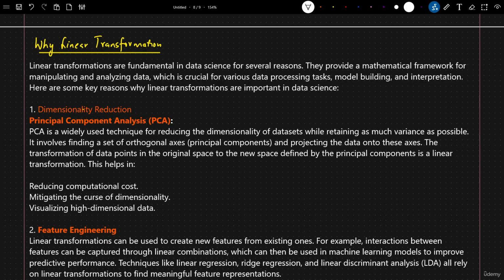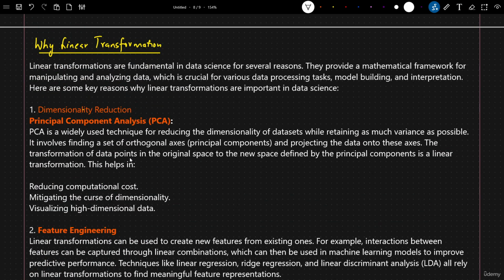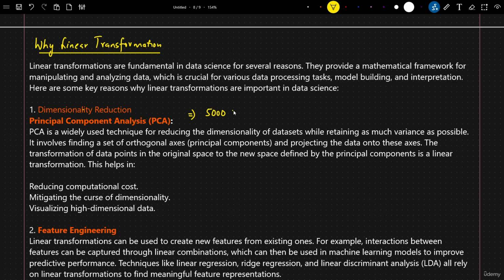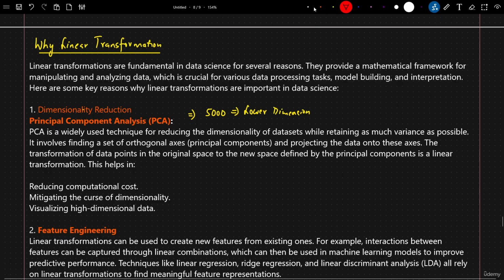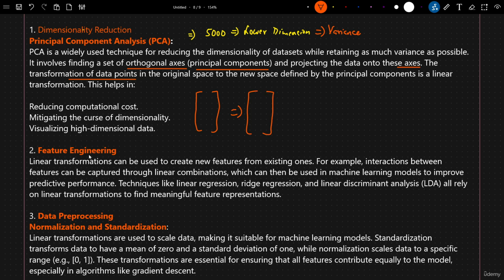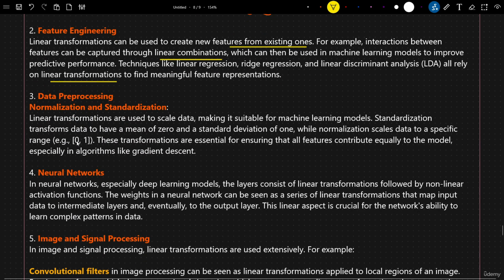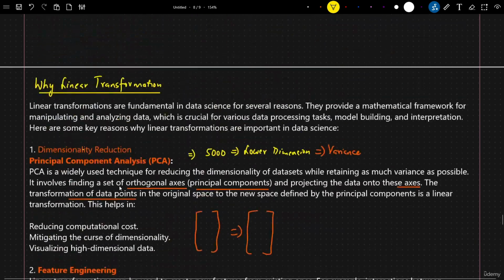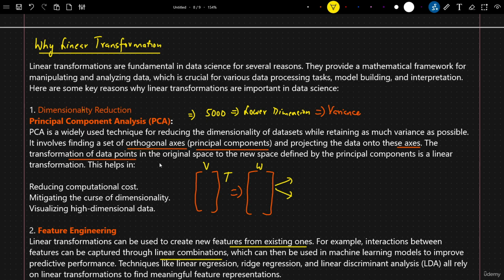03. Introduction To Functions And Transformation - 04. Why Linear Transformation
Lecture Topic: 03. Introduction To Functions And Transformation - 04. Why Linear Transformation